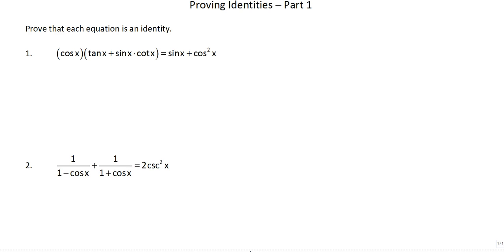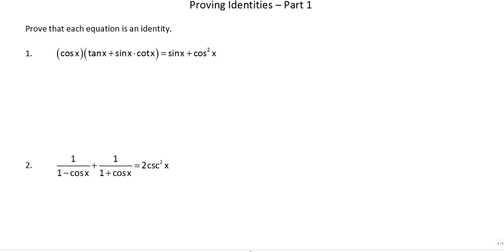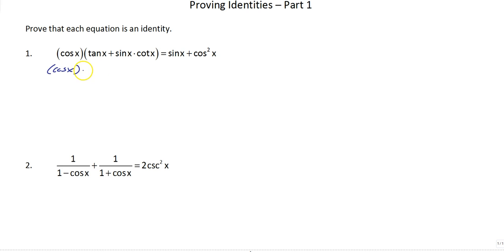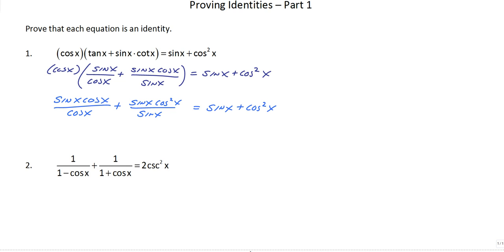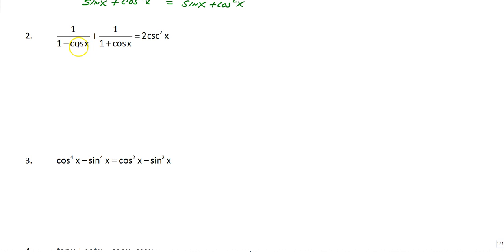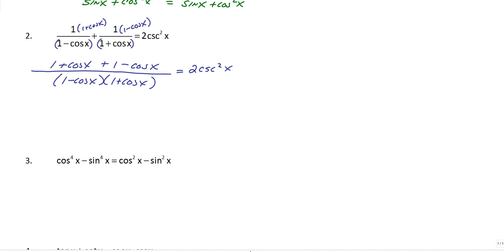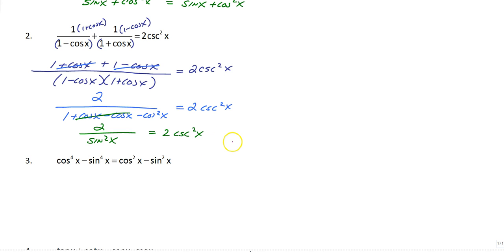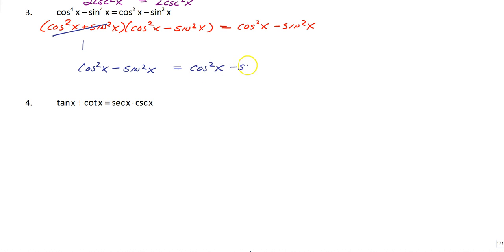Trig Identities Part 1